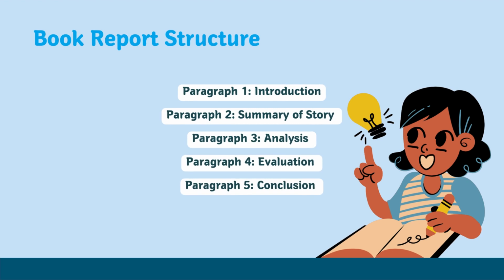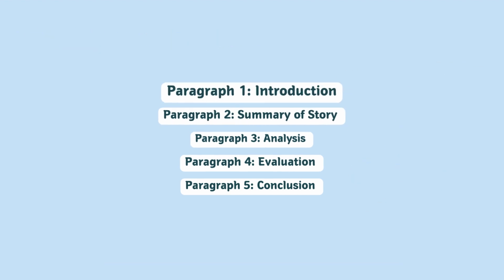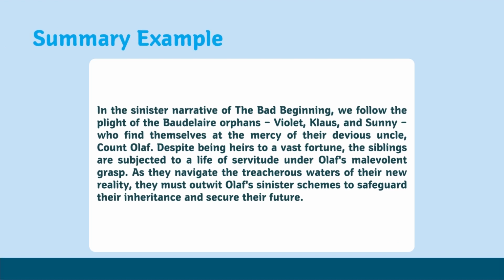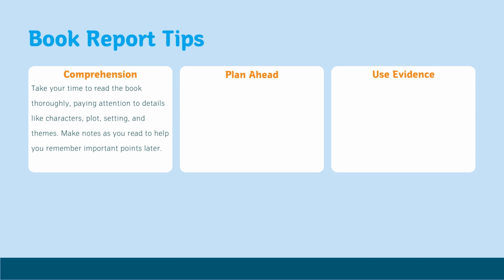EASIEST Way to Write the BEST Book Report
Need help with your book report? We got you! Follow our tips on how to write your book report to ace your assignment!